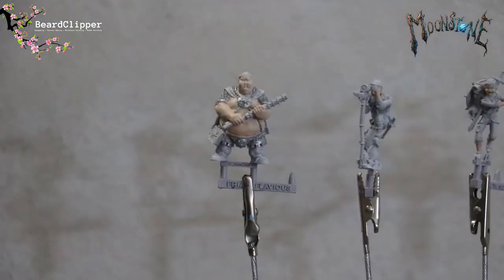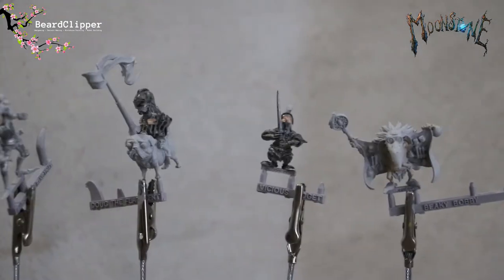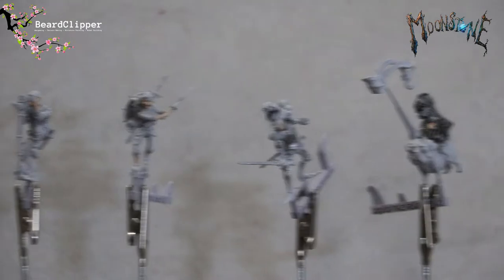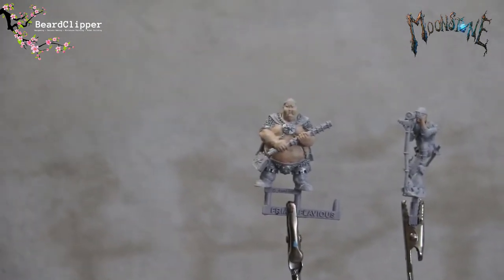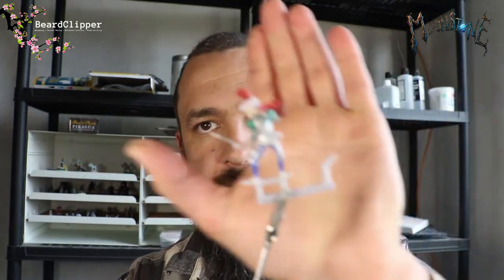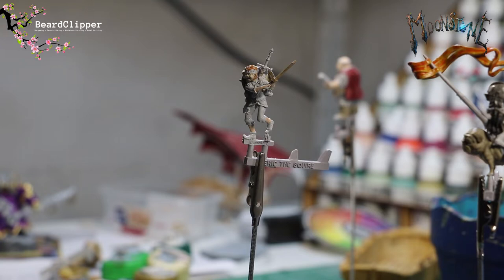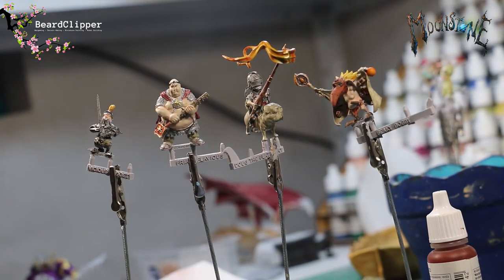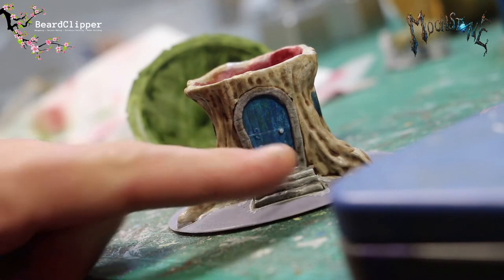Painting the Moonstone Starter Set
As I reach the end of my week of Moonstone I really hope you've enjoyed this short series. This video is old footage of me painting up the Moonstone Starter set, which I filmed quite a long time ago. It shows what even a poor painter like myself can achieve on these excellent sculpts.

The 3D files for the terrain I briefly show can be found via the following links:

Chapters:

00:00 Music
00:15 Intro
02:15 20 minutes a day
03:52 End of the first day
04:35 A second day
06:17 Making good progress
07:59 Minis and scatter terrain
09:52 All bar the washes
10:51 Put the washes on
13:18 Let's start basing
17:15 Pictures
18:15 Outro